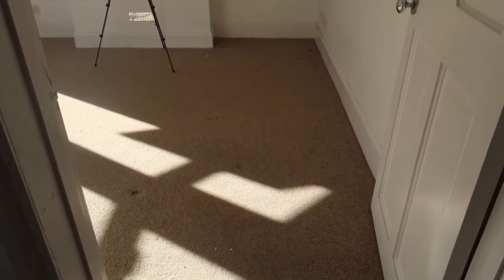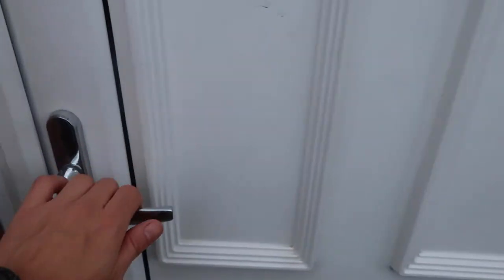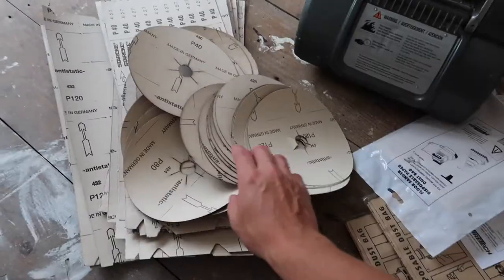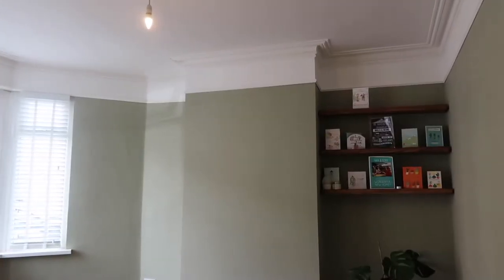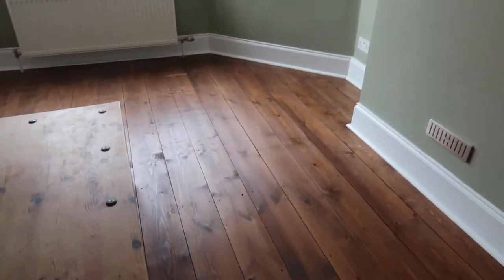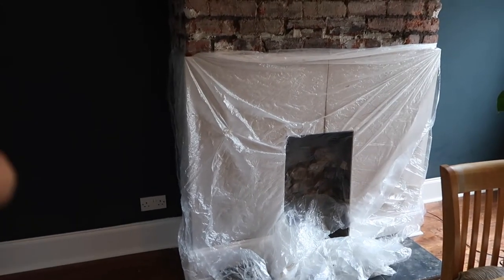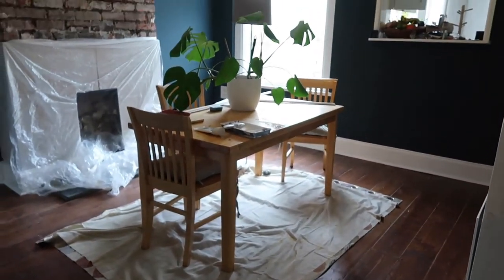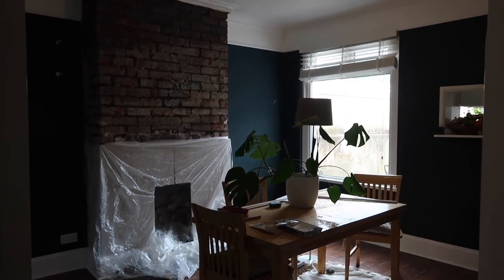HOW TO RESTORE ORIGINAL HARDWOOD FLOOR BOARDS IN AN OLD HOUSE | 1900 ENGLISH VICTORIAN TERRACE | HWH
HOW TO RESTORE ORIGINAL HARDWOOD FLOOR BOARDS IN AN OLD HOUSE.  How to restore original wood floors! In today's video we document our journey of restoring the original wood floors in our 122 year old Victorian property.  We absolutely LOVE how they turned out.